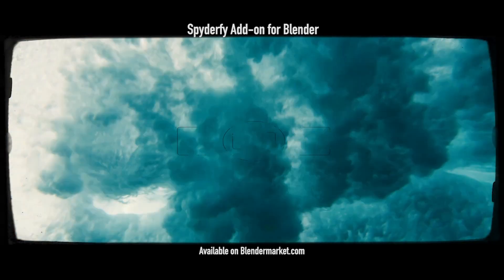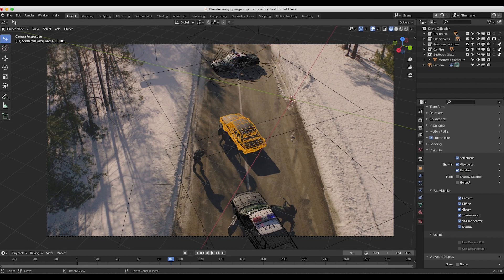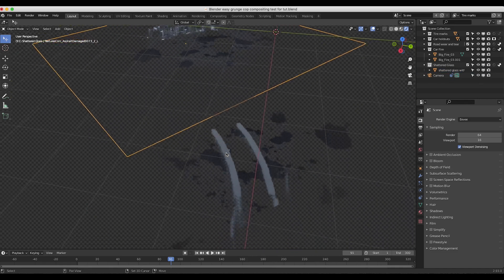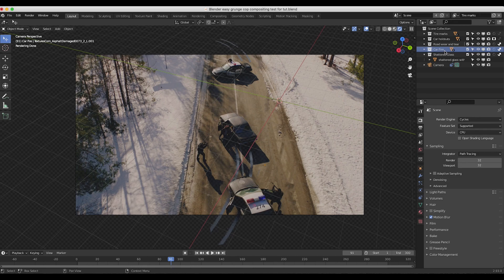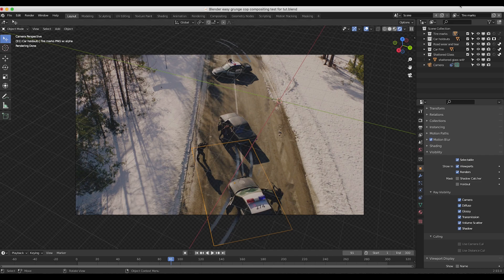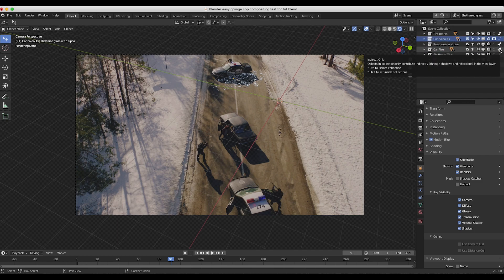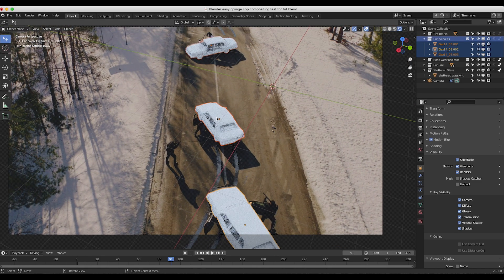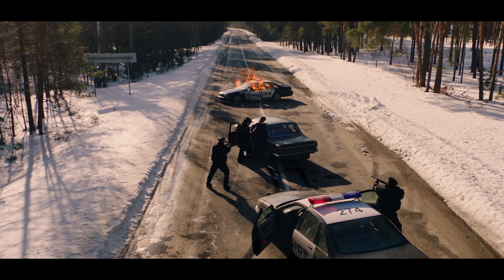Blender VFX Compositing Tip: Using View Layers for more control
Hey Everyone! In this video I go through some of the concepts behind view layers in Blender 3d and show why they are useful in compositing different elements together.  Full tutorial for this shot coming this week! Let us know what you would like to see next!